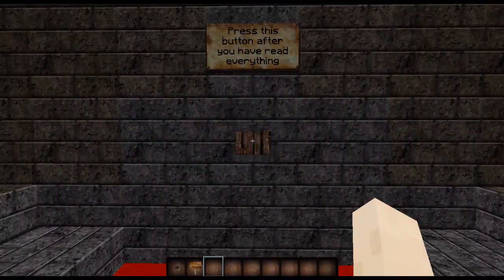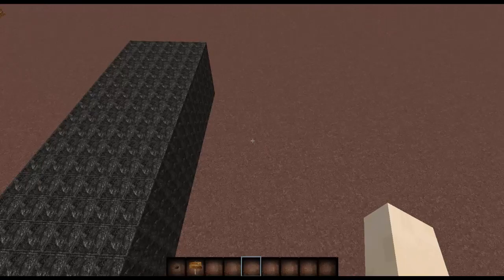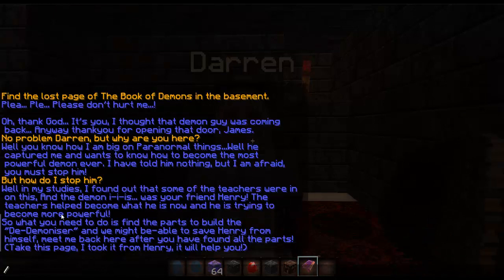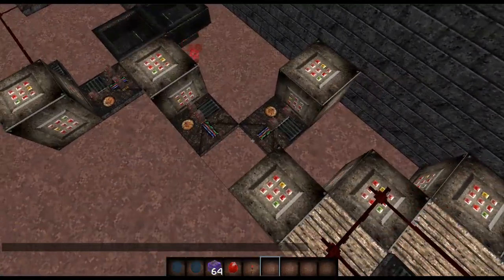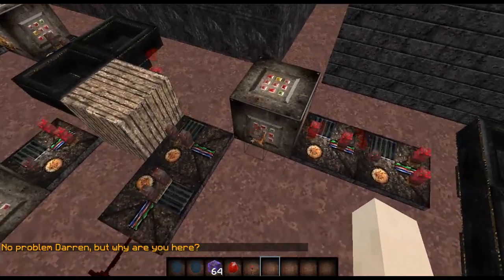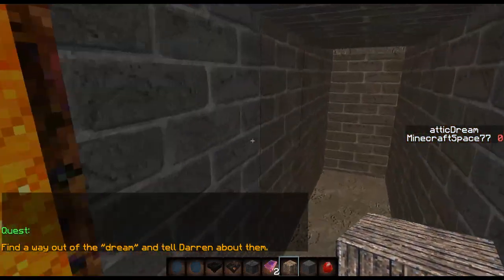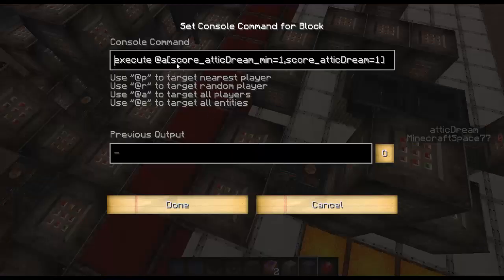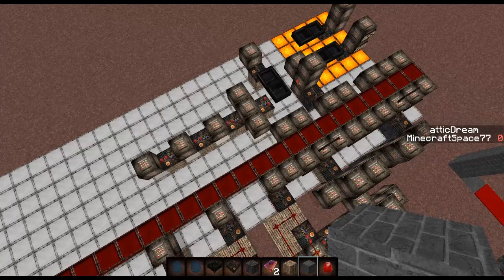Minecraft - Horror Lets Build 2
Enjoyed?

Songs